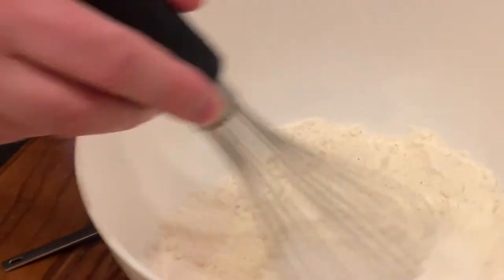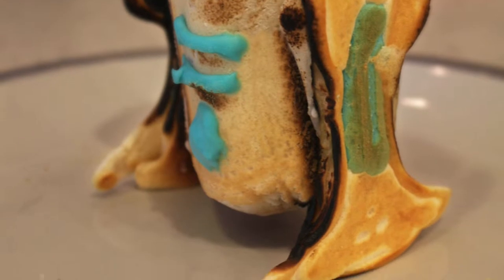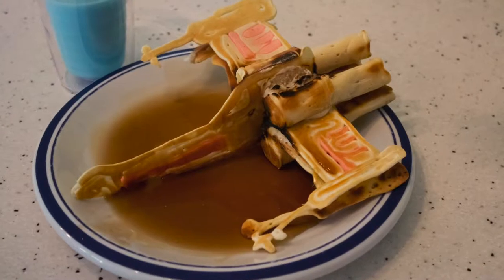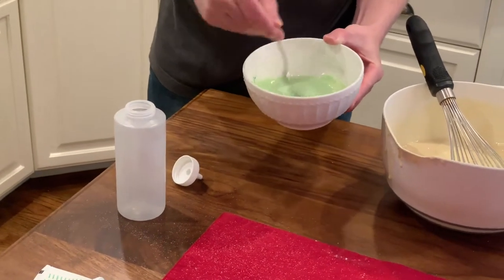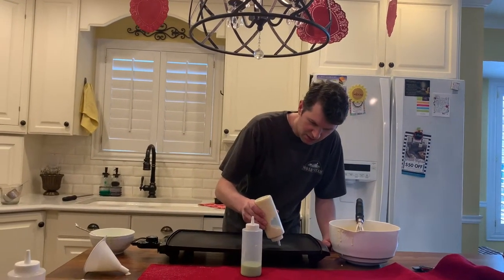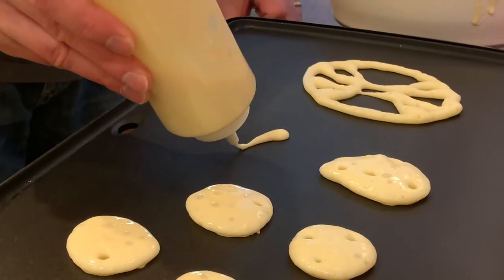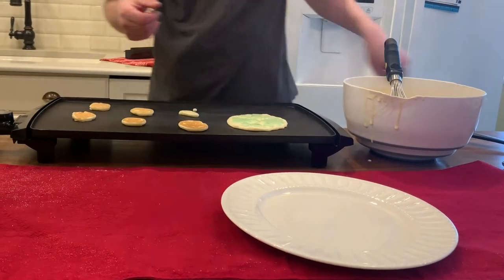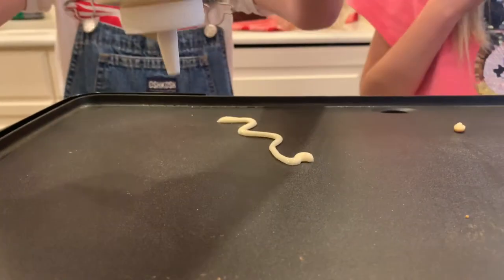Fun Pancakes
Elementary Documentary Nominee
10th Anniversary Canyons District Film Festival
by Sabrina Smith, Lillian Smith - Sunrise Elementary